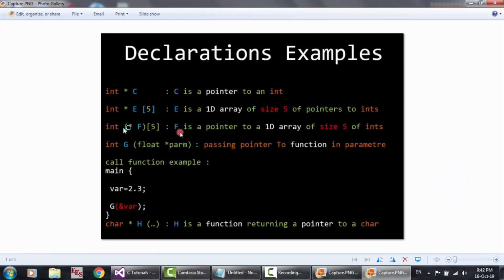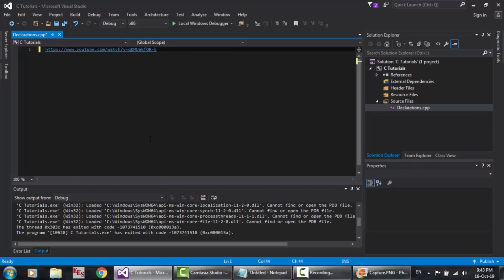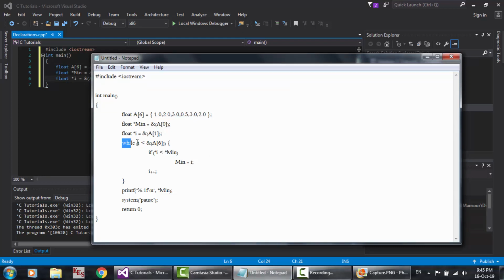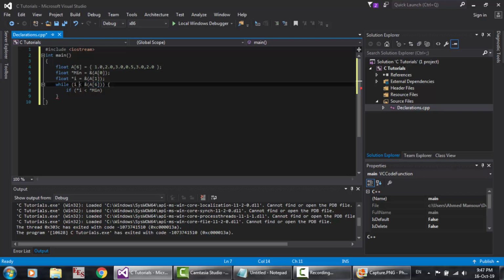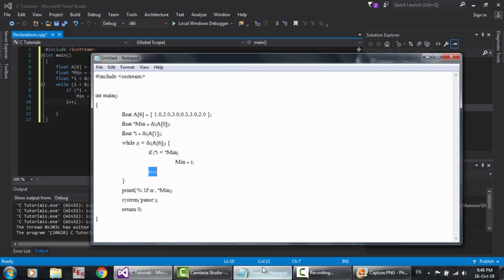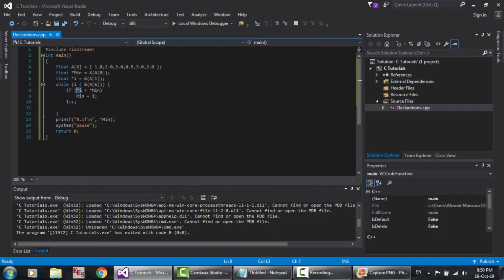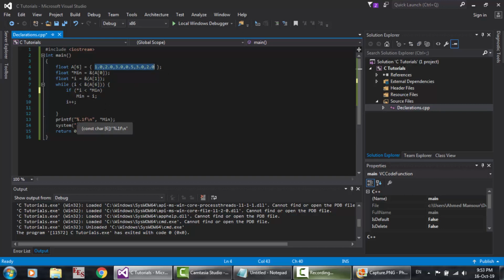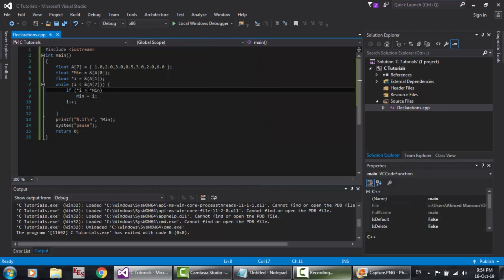C Programming Language, Pointers to get the maximum and minimum value from an array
A series of tutorials about C programming language in Visual studio. This video shows using pointers to print the  max and min value of a bunch of numbers in an array.